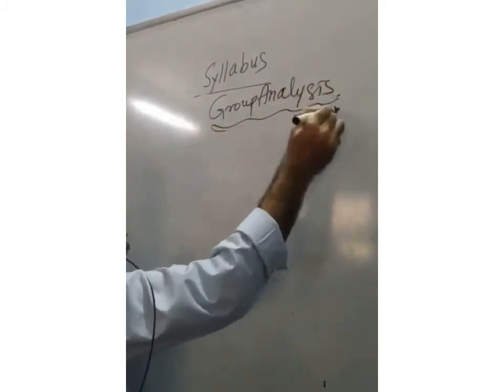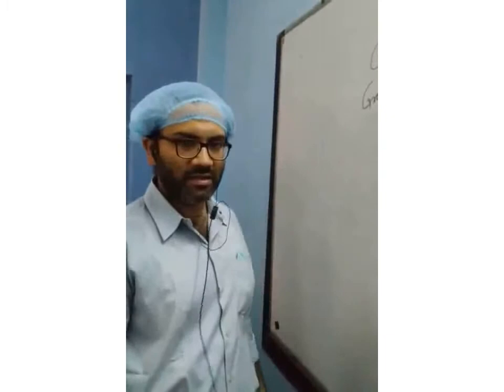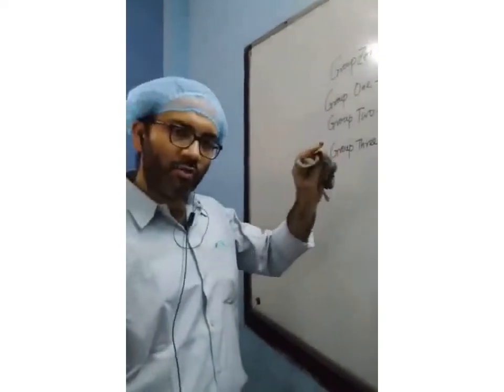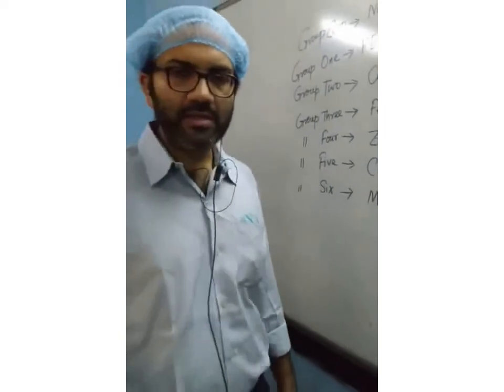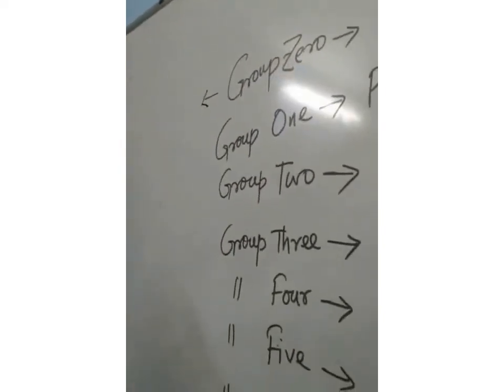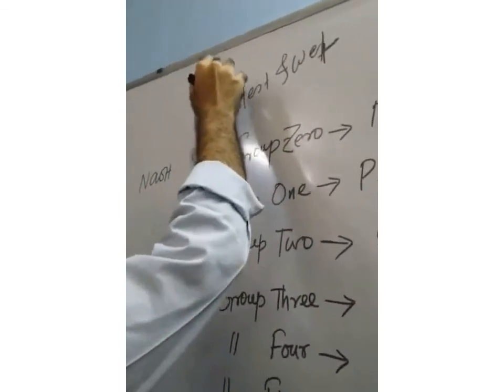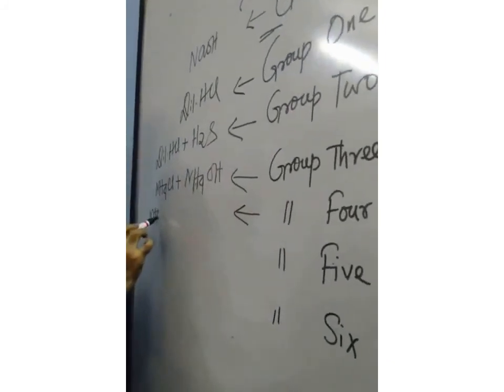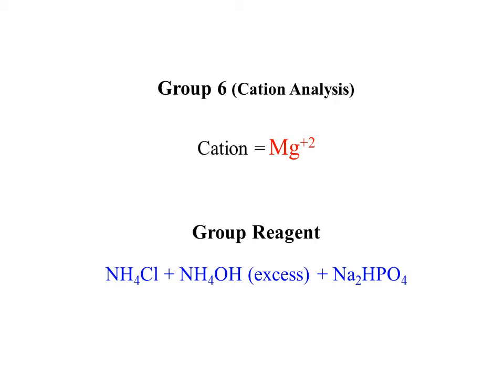Class11 Group Analysis Introduction